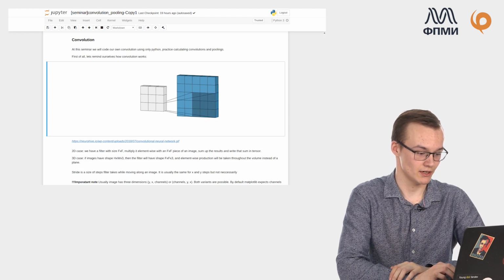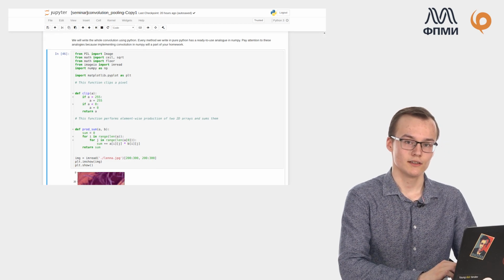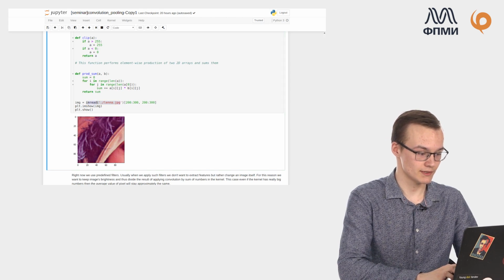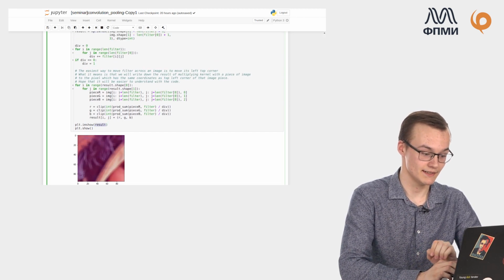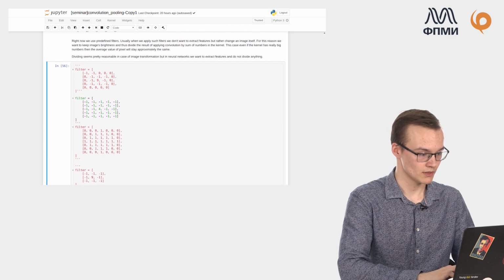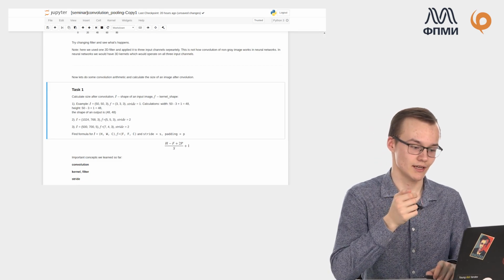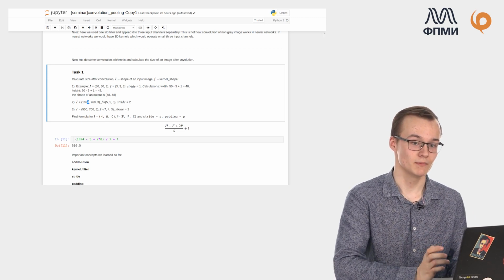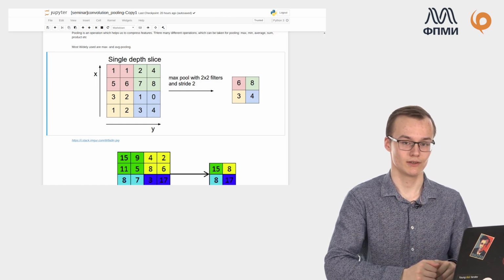Lesson 8. Convolutional Neural Networks (practice 1)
Lecturer: Gregory Leleytner (ML & DL Researcher at PSAMI MIPT)

About Deep Learning School at PSAMI MIPT

About PSAMI MIPT

Deep Learning School при ФПМИ МФТИ
Каждые полгода мы запускаем новую итерацию нашего двухсеместрового практического онлайн-курса по глубокому обучению. Наборы проводятся в августе-сентябре и январе-феврале.

— все о магистерских программах ФПМИ